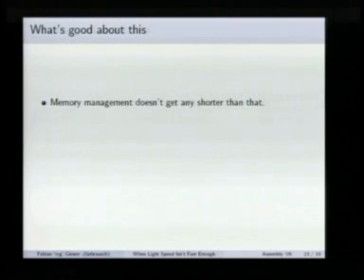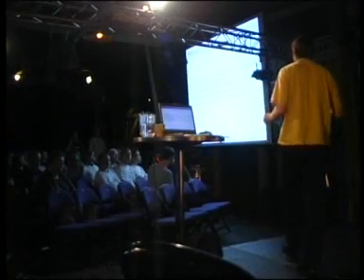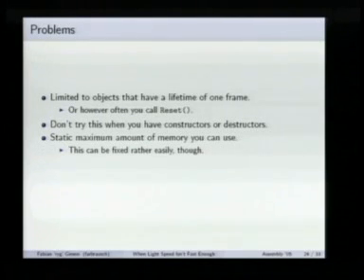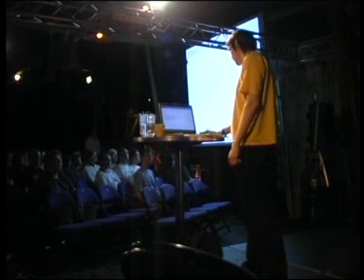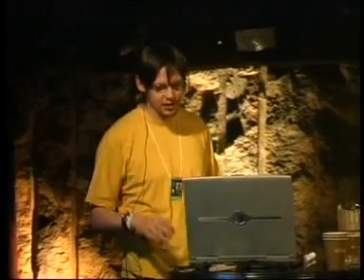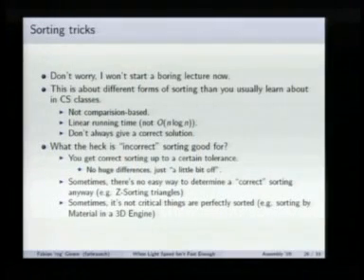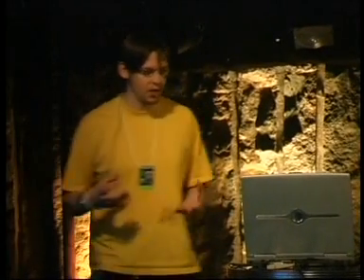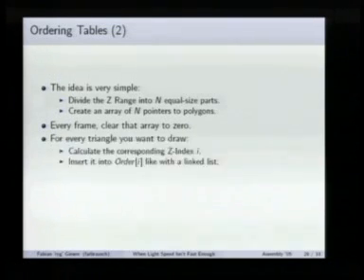When Light Speed Isn't Fast Enough (4/5)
Advanced Optimization Techniques by Fabian "ryg" Giesen. Originally held at Assembly '05. . Details